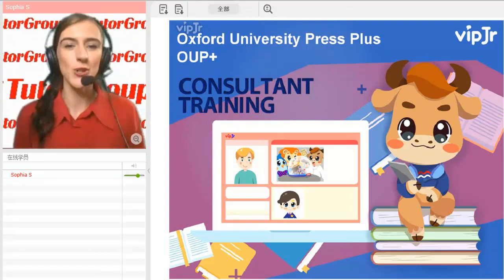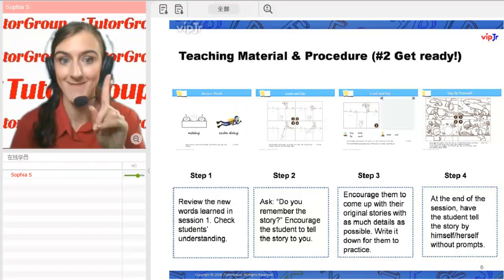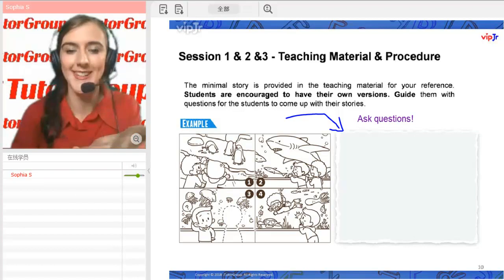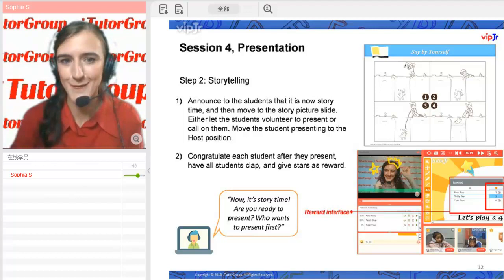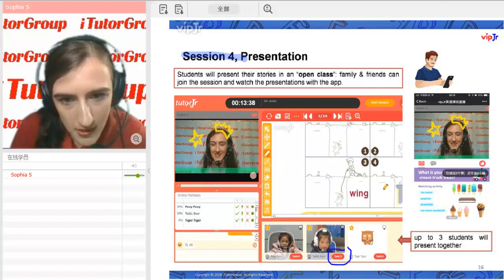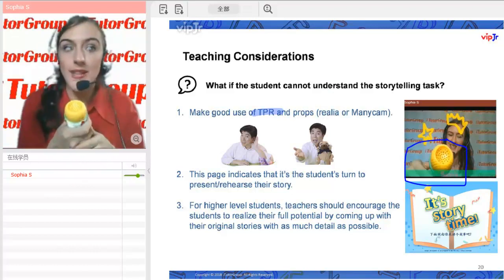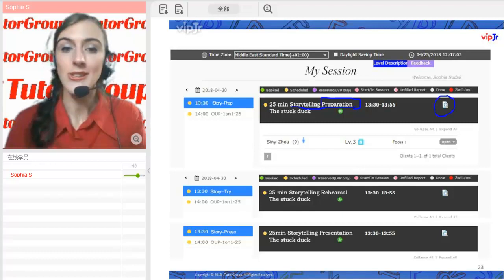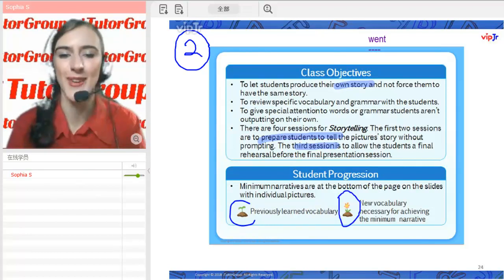OUP Storytelling Training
In this training, you will get to know how to conduct the OUP Storytelling sessions.